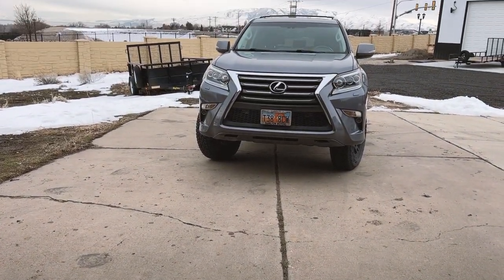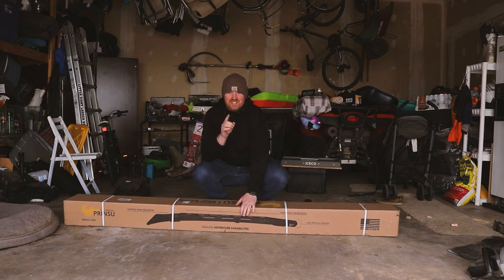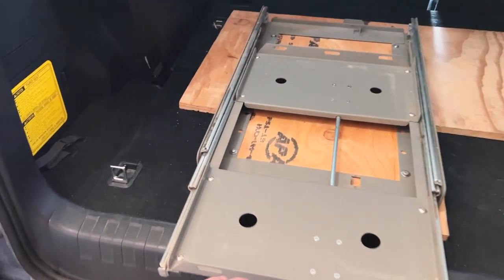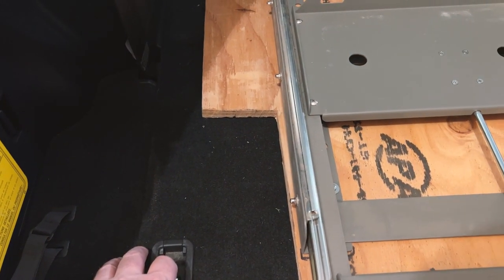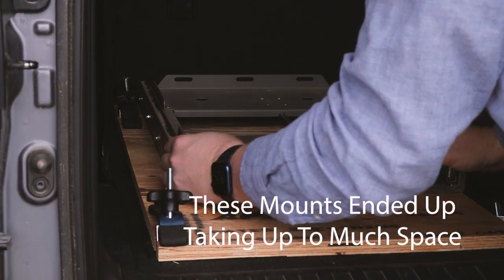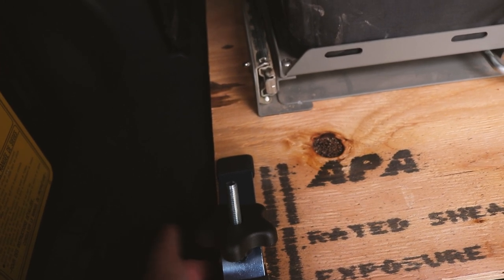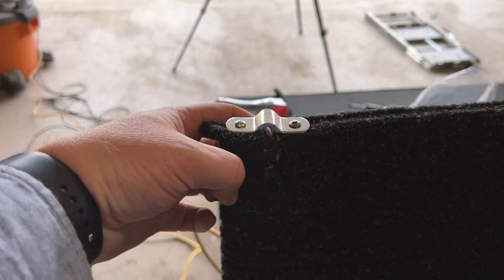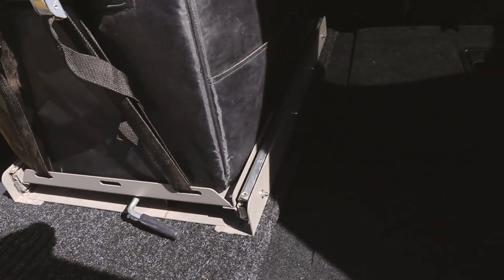GX 460 Roof Rack And Fridge Slide Upgrades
A roof rack for many is an Overlanding essential. If you plan to take a family on a camping adventure space quickly becomes your most limited resource. For our family of 5 having a roof rack is an absolute must. I opted to pick up a rack from the folks over at Prinsu. In this video, I showcase the installation of the rack and the fridge slide upgrades.

GX460 Lift Kit:

Falken Wildpeak Tires:

Fridge Slide:

Trasharoo Spare Tire Trash Bag BLACK

TeraFlex 4807200 Air Deflator

TeraFlex D-Ring Shackles

Camping Gear:
Coleman Instant Setup Tent:

Camp Chef Everest High-Output 2-Burner Stove

Coleman Big Basin Sleeping Bag:

DeWalt Tough System Large Case

Reliance Aqua-Tainer Water Container 7 Gallon

Solar Charger, X-DRAGON 10000mAh Portable Charger

Big Agnes

Lightspeed Outdoors Self-Inflating Sleep Pad

Goal Zero Light-a-Life 350

Portable LED Camping Lantern 6 LED Emergency Lantern

Lifetime Folding Table:

BFGoodrich All-Terrain T/A KO2

Our Top Parts and Gear Picks

Book About The San Rafael Swell:
Backroads of Utah's San Rafael Swell

VIAIR 300P Portable Compressor

Tera Flex Adjustable Track Bar

EAG Interior Rear Cargo Basket:

Nitto Trail Grappler M/T

XRC 8 Winch: